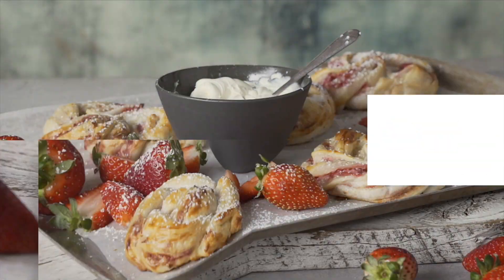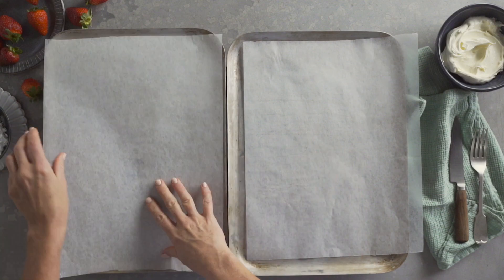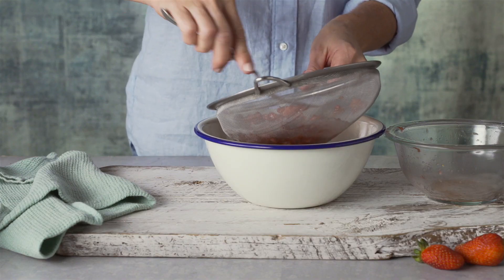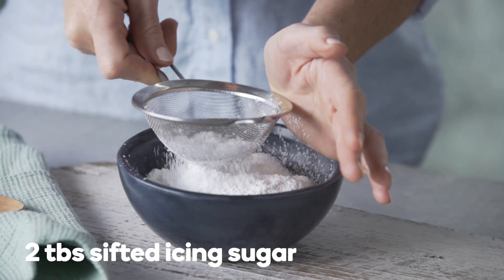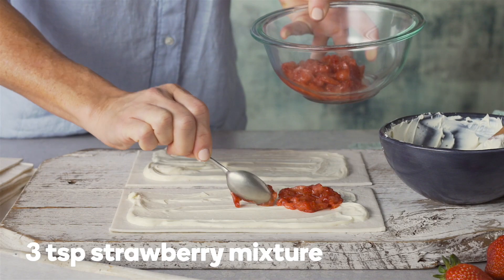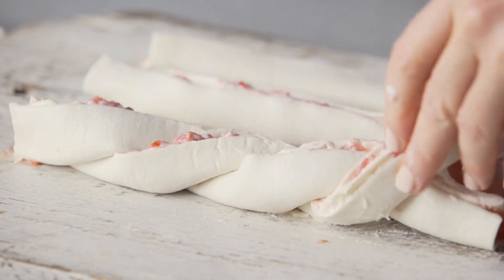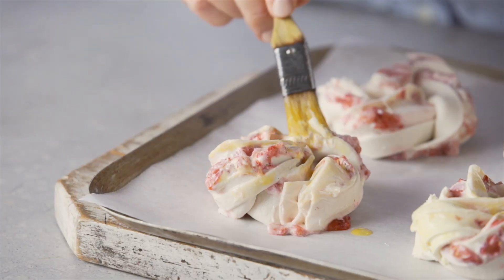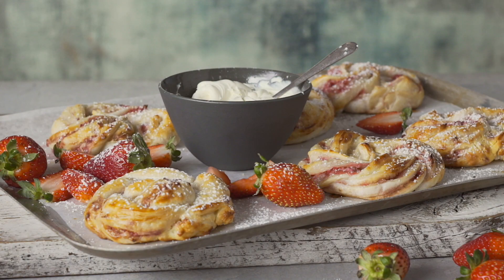How to make strawberry scrolls